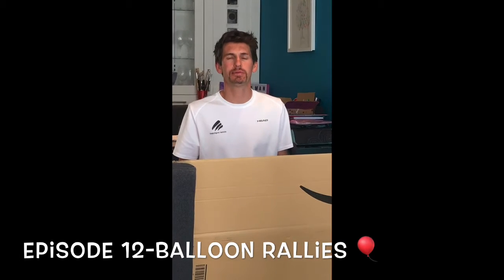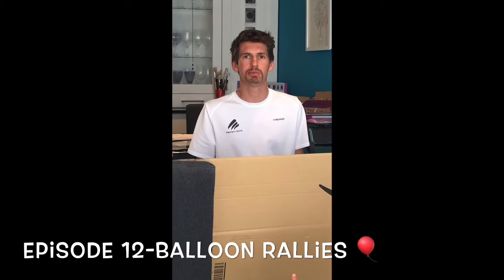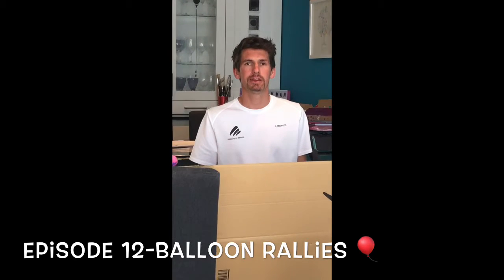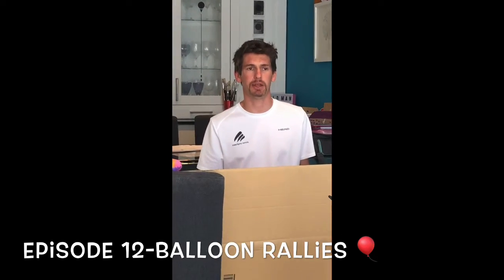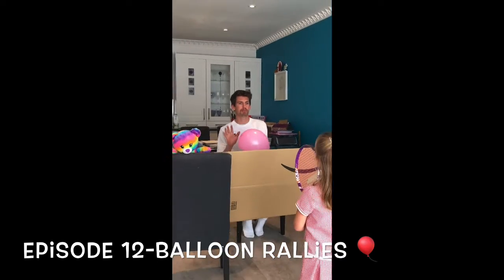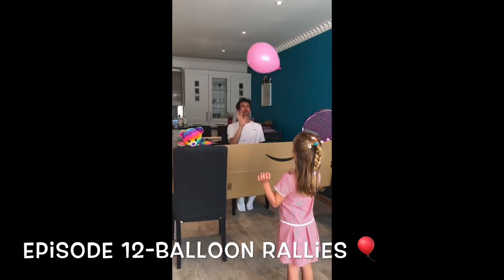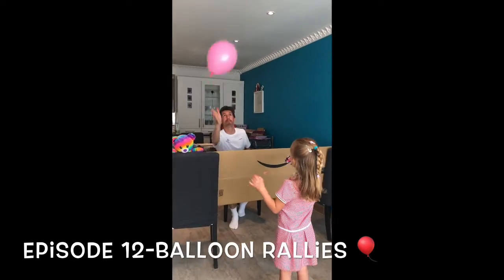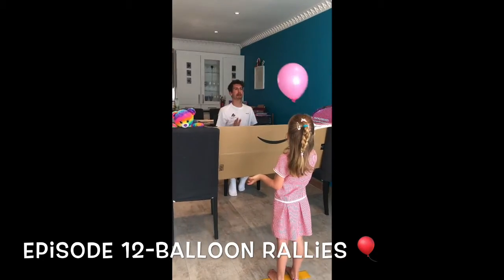Episode 12 getset4tennisathome Balloon Rallies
🎾Episode 12 of our getset4tennisathome series- balloon rallies 🎈 These exercises work on general hand-eye coordination and are lots of fun. They’re also very inclusive for wheelchair users (I’m sitting down in the video) and using balloons filled with rice for the visually impaired 😊
➡️Single 🎈➡️ Tap 🎈using a 🎾-alternate hands ➡️ Use 2 🎈at the same time ➡️ Tap 🎈 with hand whilst passing the 🎾 along the floor 😳
✅Very inclusive ♿️ and great fun for the whole family
✅Inside or out- tennis equipment is optional
✅Make your own net and play a game 👍

Give these exercises a try and have fun 😊